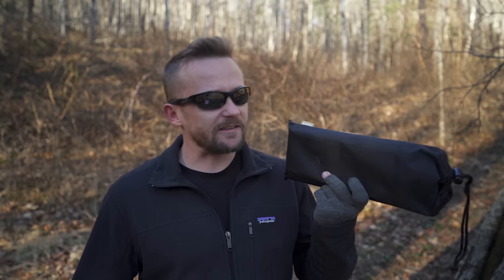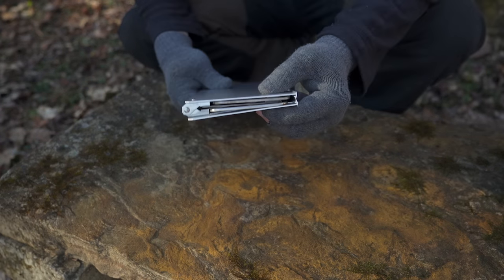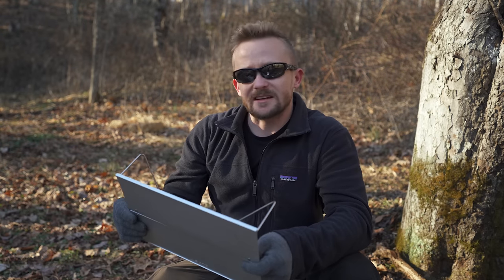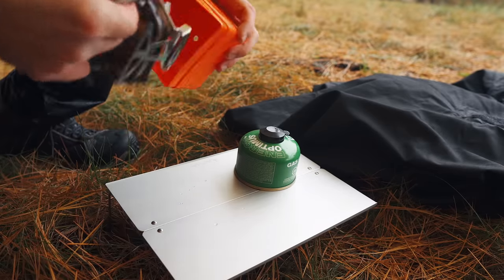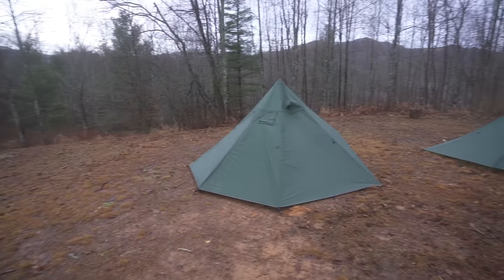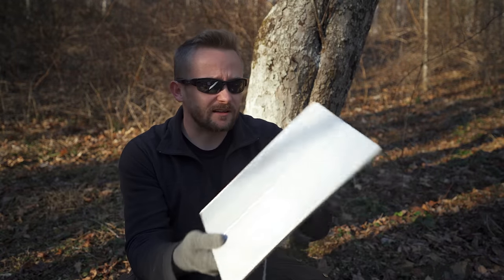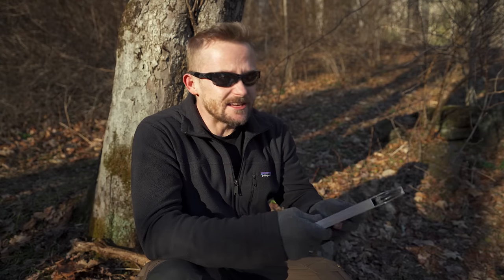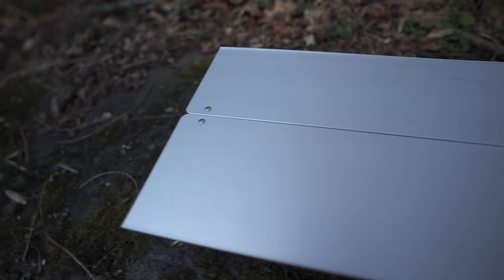Japanese Folding Table - SOTO FieldHopper Mini Pop Up Table ST-630 - Review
Luke has been testing out a Japanese Folding Table for the last couple of months and it is time for the review!  This is the SOTO Field Hopper Mini Pop-Up Table (ST-630).

Price : Retail price is $40. At the time of filming it was $62 on amazon but it was $36 on Campsaver.

Weight : 14.1oz with bag

Materials : Table Top: Aluminum. Legs: Stainless steel – Nylon storage bag

Measurements -

When Open : W 11.7 x D 8.3 x H 3.1 inches

When stowed : W 11.7 x D 4.3 x H 0.7 inches

Book style table which opens and closes….like a book.

Can be used for just about anything; I like to bring this along when I am going to be doing some cooking as it makes an excellent surface to prep and to cook on.  If you are going to use it to cook on, you may need a tall wind screen to block out the wind.

You can even dual use it; for an example, you could use it as a night stand in your tent; put your phone on it, you glasses, whatever you have in you pockets.  That’s just an example that comes to mind.

If you use a tarp for camping or a tent without a floor, this gives you a clean/dry place to place some items so that they don’t get muddy.

Pros :

Excellent quality

Excellent design

Slim

Compact

Easy to deploy and put up

Good sized storage bag – large enough for table and a windscreen

Sturdy

Not flimsy at all

Cons :

A little heavy – definitely a luxury item

Costly but at the same time, comparable to other products that are on the market.  There are a handful of similar products and most of them are around the same cost.

If you want one of these, make sure to pay attention to the details so that you don’t pay too much for these.  You can find them on Ebay but the shipping fees can be high.  The same applies for Amazon; some sellers charge for shipping, some don’t.